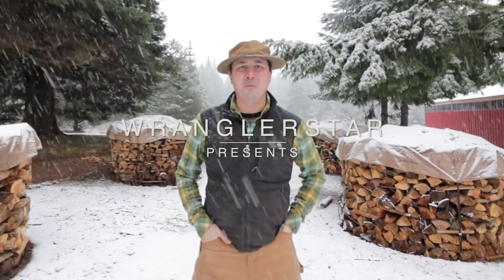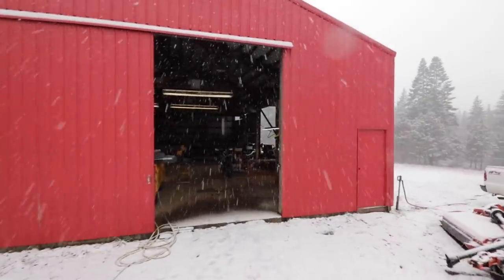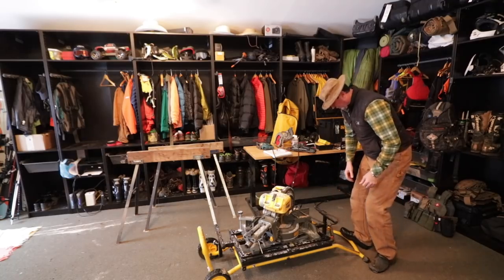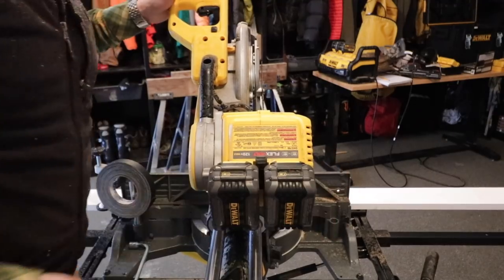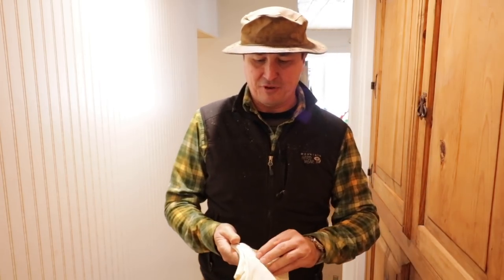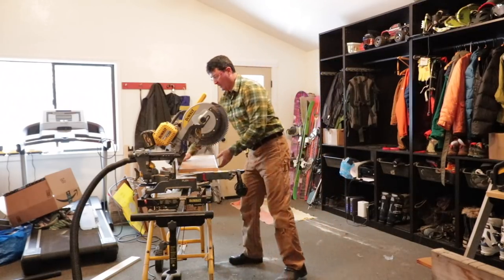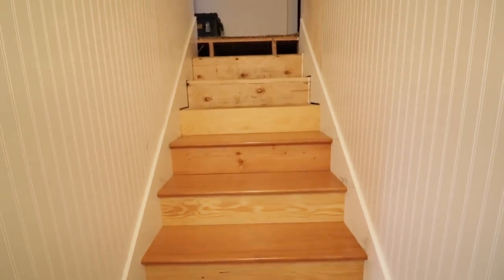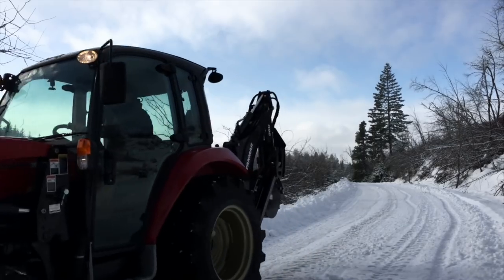It Has Finally Arrived!!